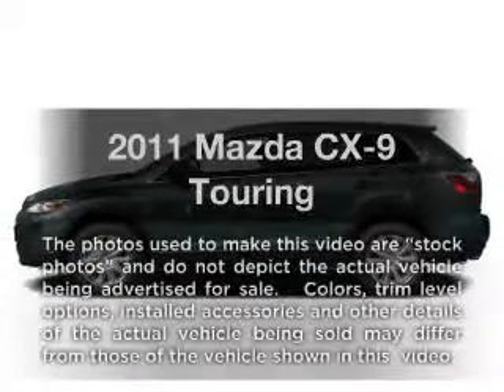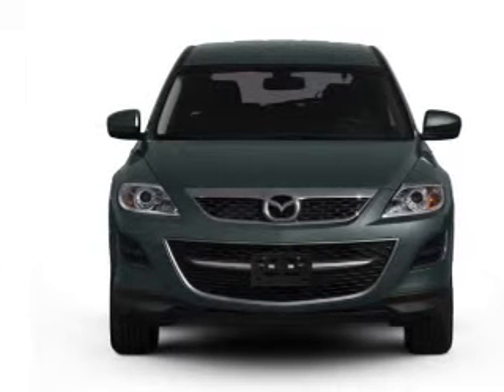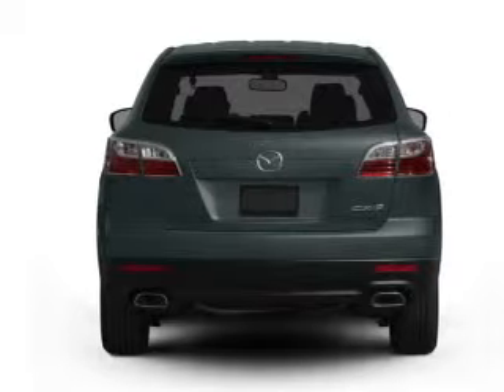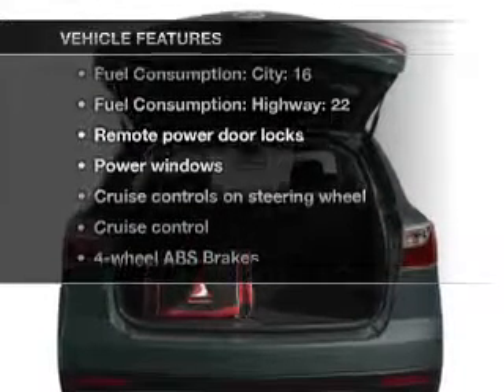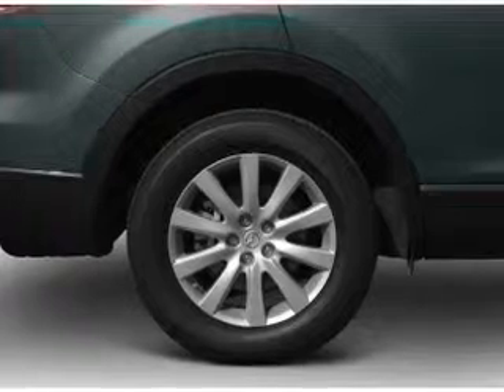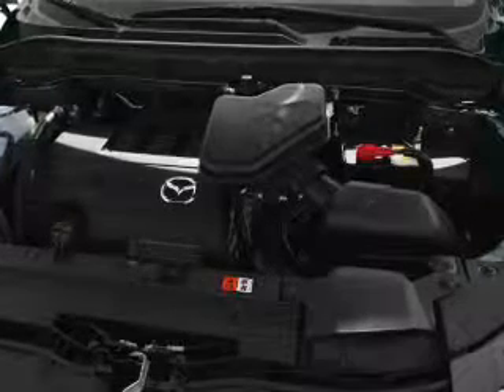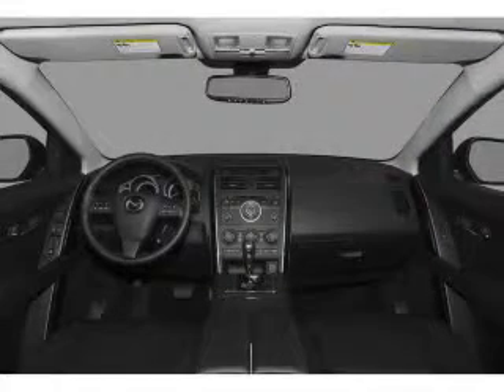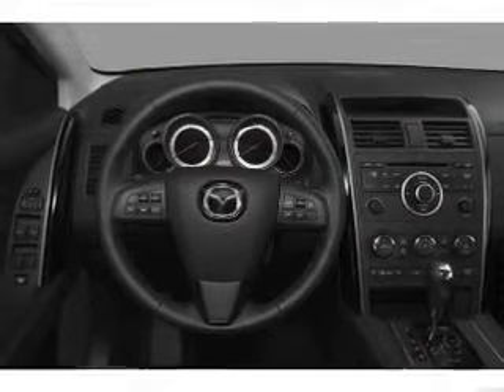2011 Mazda CX-9 - Colmar PA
Year: 2011
Make: Mazda
Model: CX-9
Trim: Touring
Engine: 3.7 liter 6 cylinder 24 valve
Transmission: 6-Speed Automatic
Color: Crystal White Pearl Mica
Mileage: 3
Address:
165-181 Bethlehem Pike